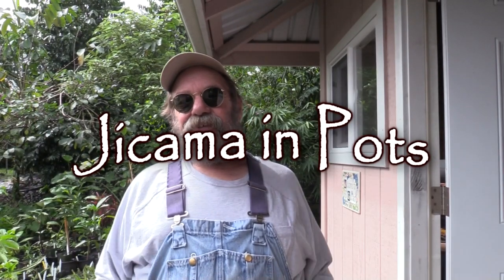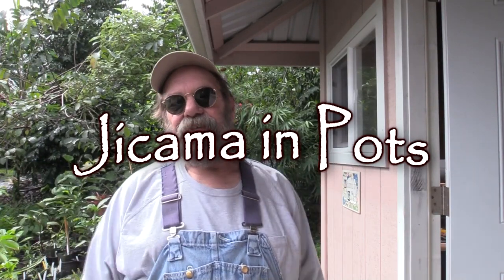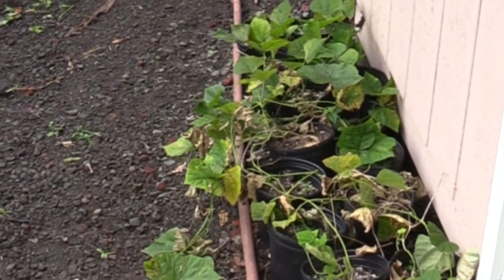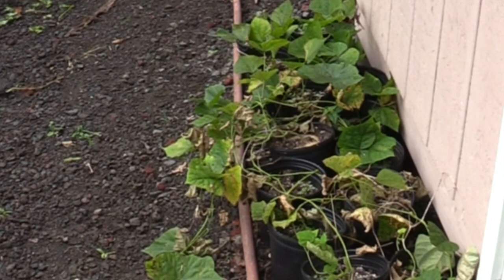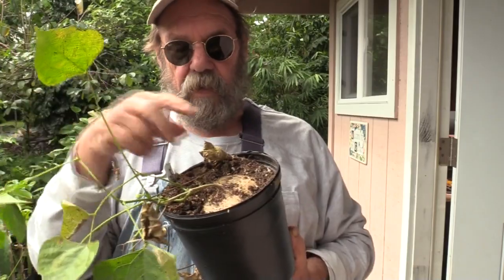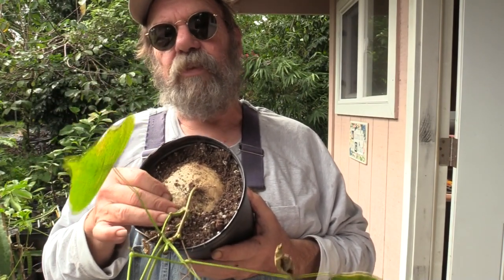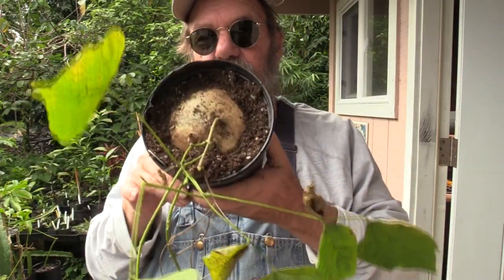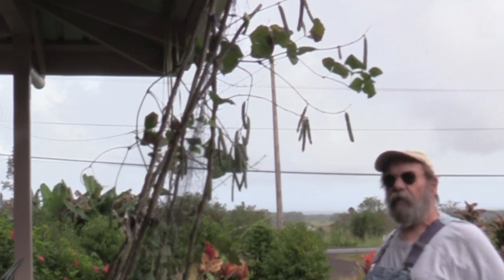Jicama in Pots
Bill talks about how easy it is to produce Jicama in a small pot.  The unusual photo period of the vegetable is discussed. Moving the pots to a dry space allows the tuber to be stored without cracking from rain.